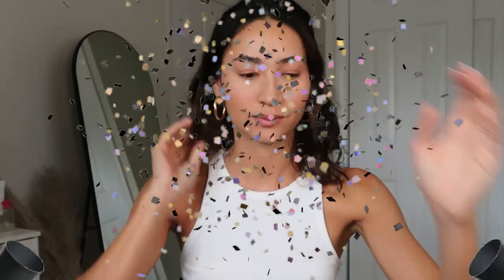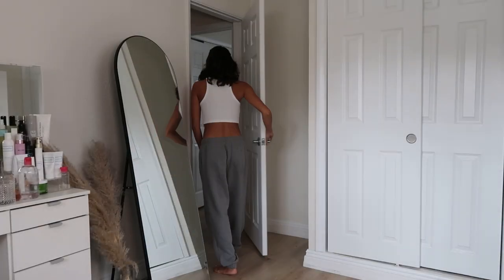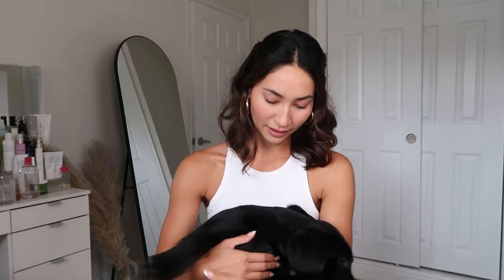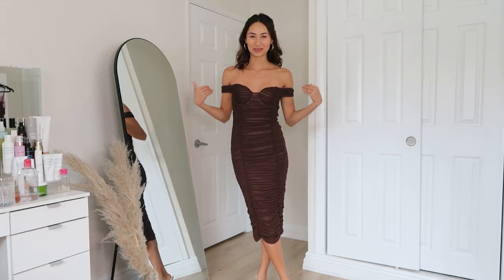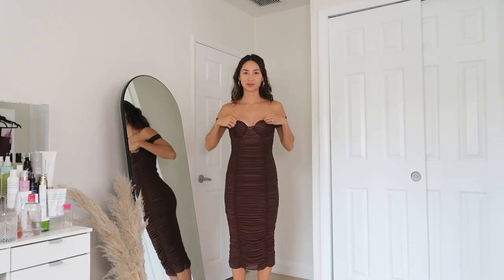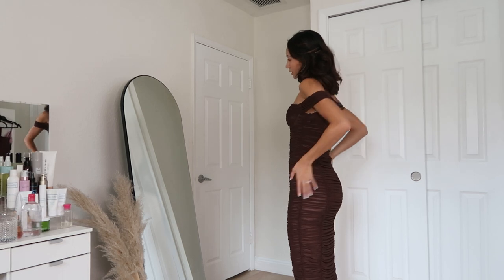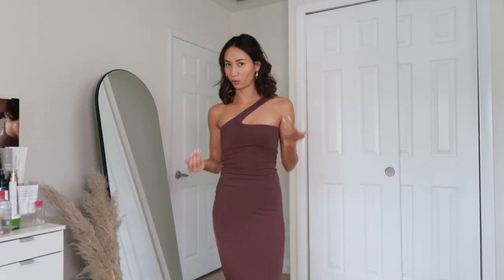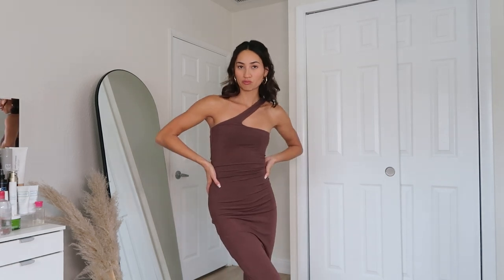REVOLVE WEDDING GUEST TRY ON HAUL